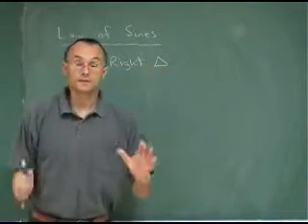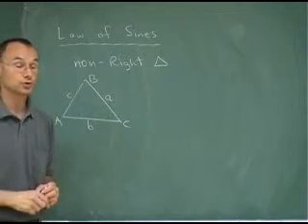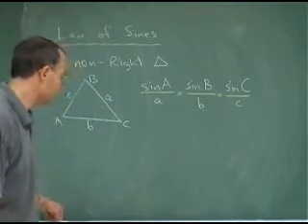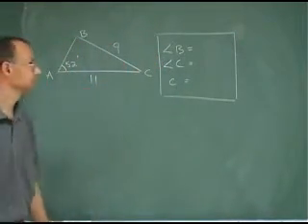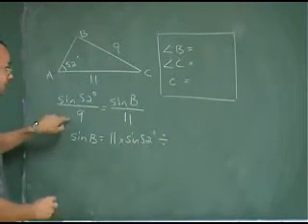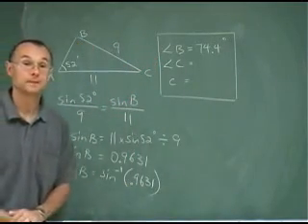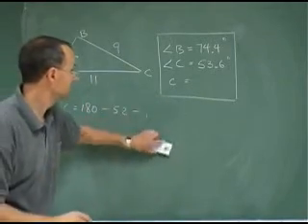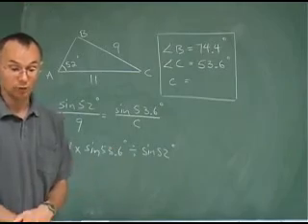PMath11 lawofsines.flv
PMath11